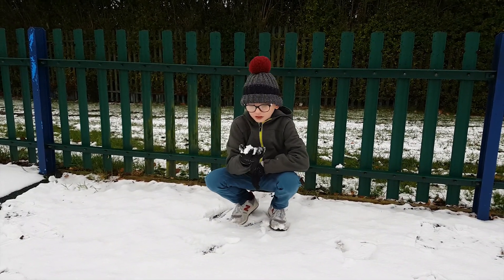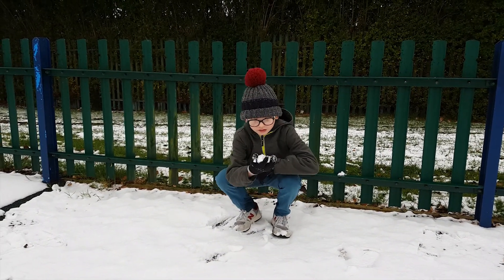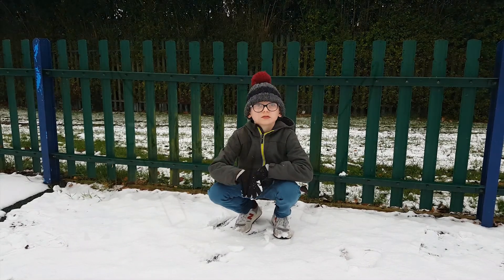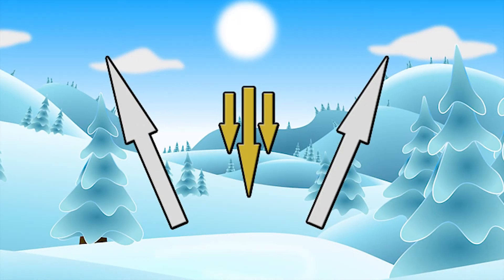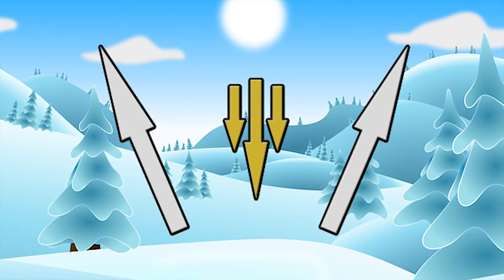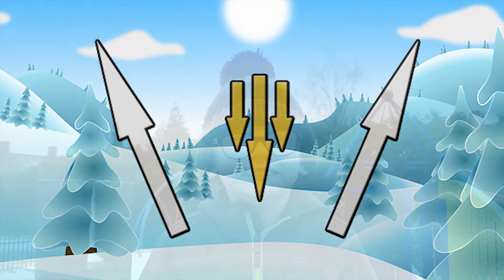The Science Of Snow For Kids - Science Vlog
Welcome to our first ever science vlog about the science of snow. What is snow? How is it made? Why is snow white? We try and answer all these questions in a short and easy way for children to understand.
What do you think about our new science vlog series? Leave your feedback and suggestions in the comments below.

MUSIC